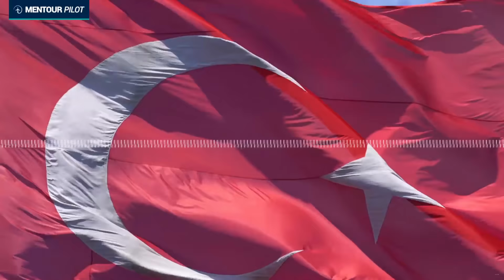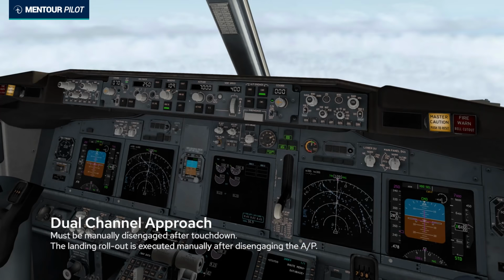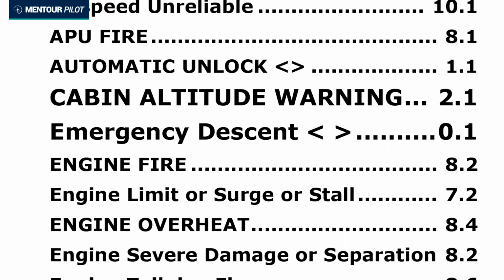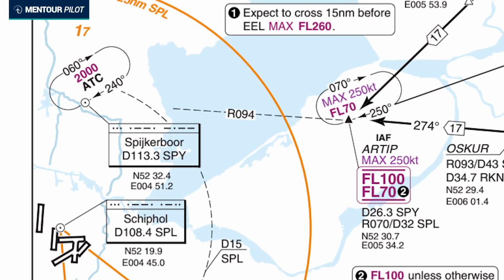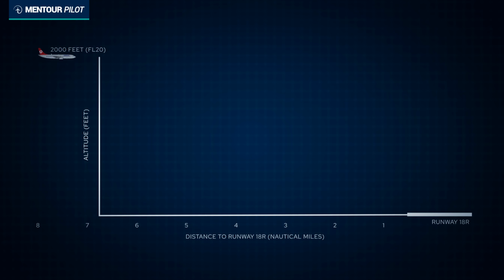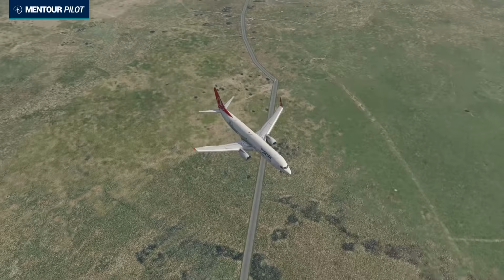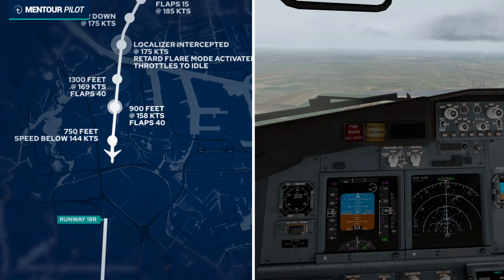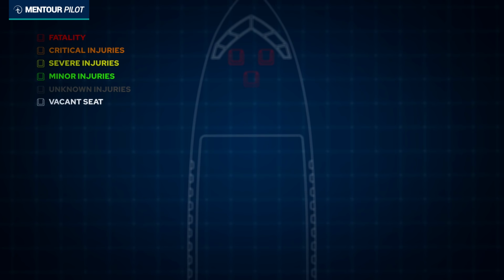What happened to Turkish Airlines flight 1951?!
On the 25th of February 2009 Turkish Airways flight 1951, a Boeing 737-800, from crashed 0.9nm short of runway 18R in Amsterdam, Schiphol international airport.
The aircraft was flown with 3 pilots in the cockpit, none of them noticed how the airspeed became dangerously low during the approach or how the Auto-throttle was working against them.
In this episode of my Air-crash investigation series I will give you all the information contained in the Final report issued regarding this tragic event.
As always, all links used to create this episode is available in below.

Now! Come in to the Mentour Aviation app and discuss what You think about this!

I have also created an Amazon page with Aviation books, material and flight simulator stuff that I think you will enjoy!

Follow my life on instagram and get awesome pictures from the cockpit!

Chapters:
00:00 Intro
01:46 Welcome to the episode
02:50 Systems involved
09:22 The Human element
11:55 The approach
29:33 The Crash
30:34 Conclusions
33:53 Nord VPN Offer to YOU
34:47 Full simulation with ATC
38:10 End

Below you will find the links to videos and sources used in this episode. Enjoy checking them out!

 Final report on Human Factors:
"Report of the Flight Crew Human Factors Investigation Conducted for the Dutch Safety Board Into the Accident of TK1951, Boeing 737-800 Near Amsterdam Schiphol Airport"